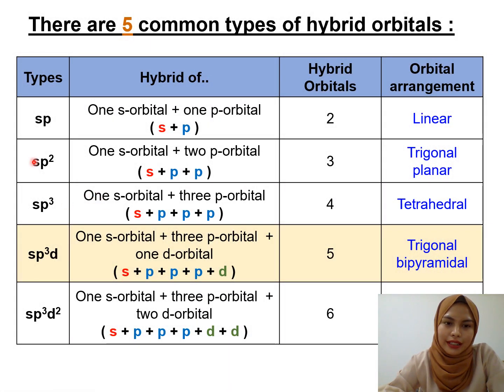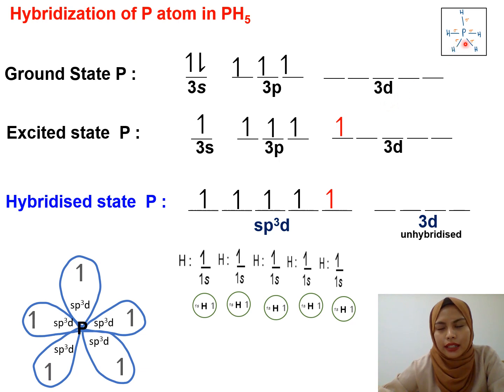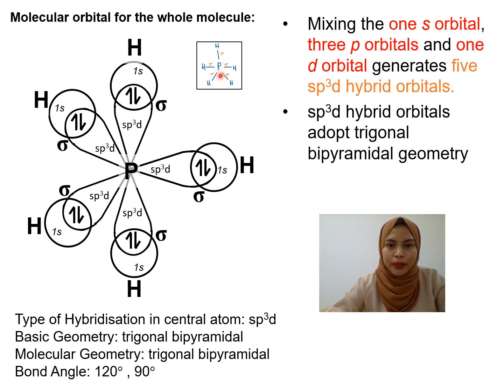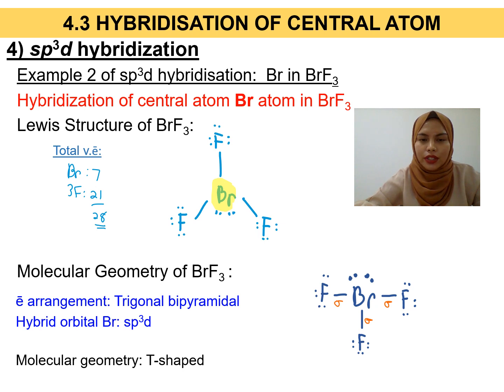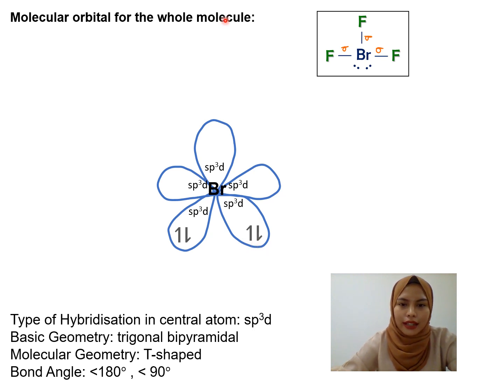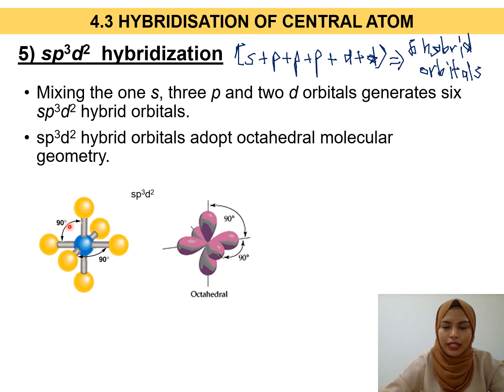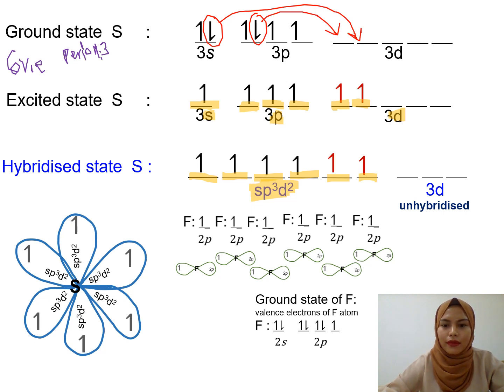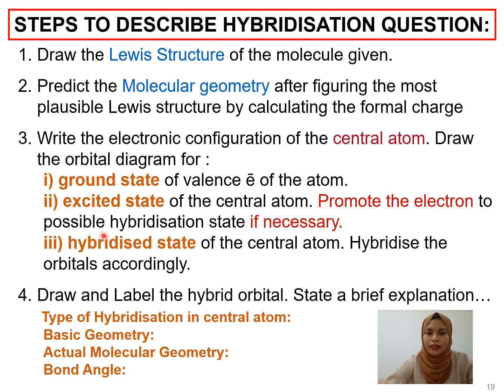Matriculation Chemistry Lecture Subtopic 4.3 Semester 1 [Part 5]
4.3 Orbital overlap and hybridization
Hybridisation
a) Describe the formation of hybrid orbitals of a central atom: sp, sp2, sp3, sp3d, sp3d2 using appropriate examples.
b) Illustrate the hybridization of the central atom and the overlapping of orbitals in molecules.

This video explain more about sp3d & sp3d2 hybridisation